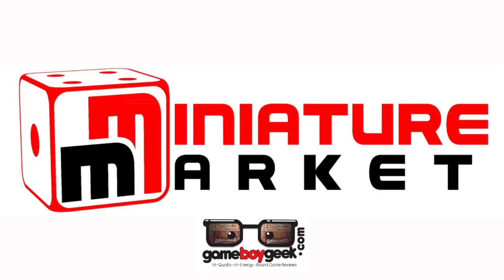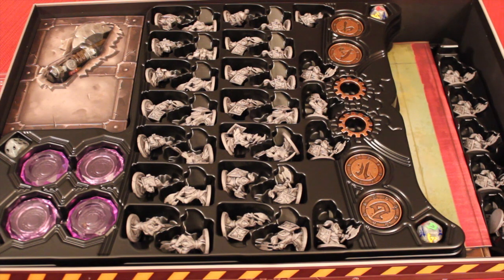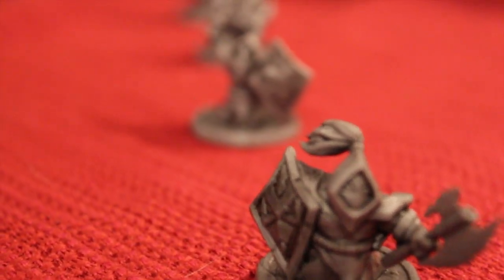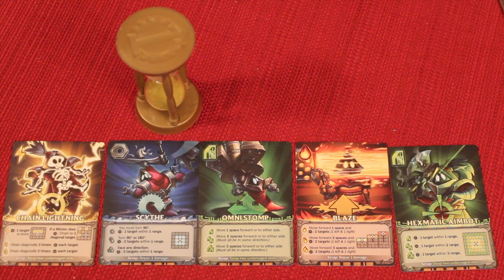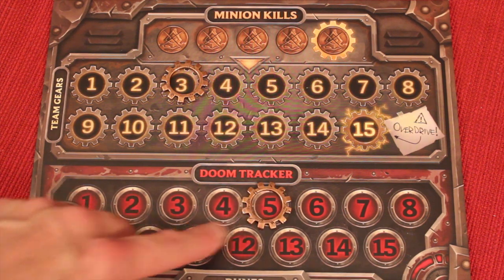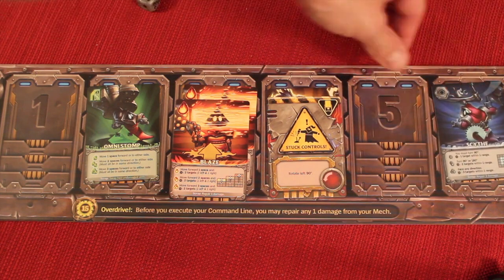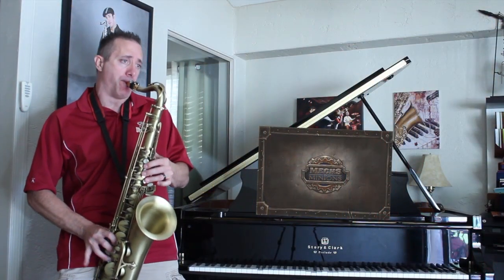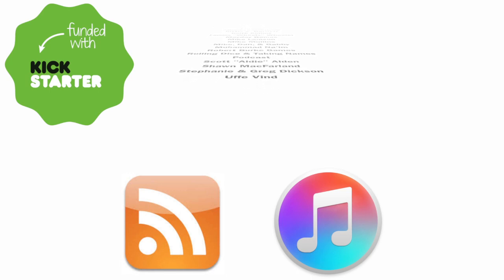Mechs vs Minions Review with the Game Boy Geek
My review of this cooperative game that uses timed drafting, programming, and combo-ing to complete missions. Work together to move, turn and attack with your mechs and destroy those minions in 10 different scenarios.